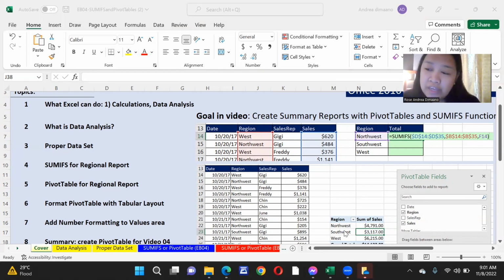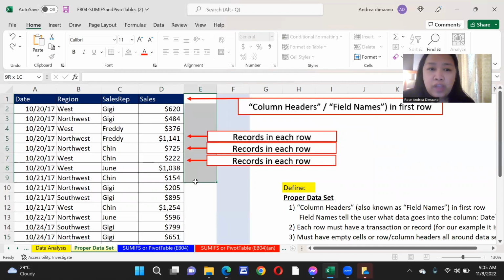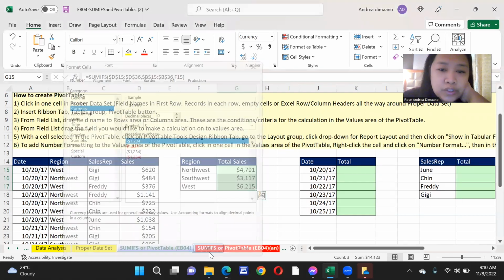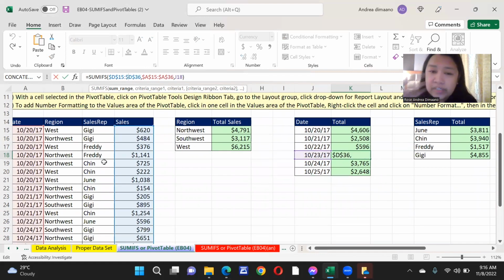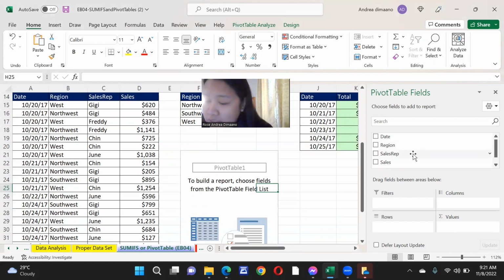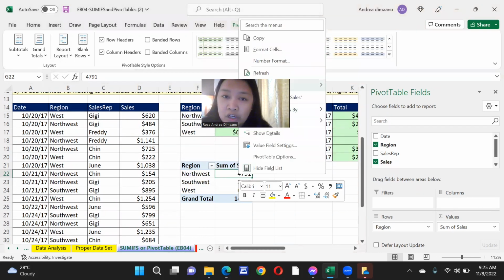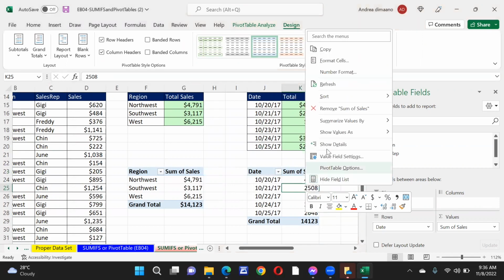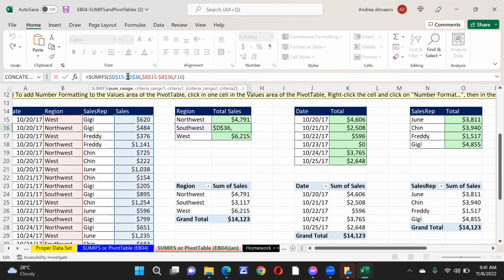PivotTable & SUMIFS function Excel Basics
Excel is Fun
Creating Summary reports Using Pivot Table and SUMIFS function